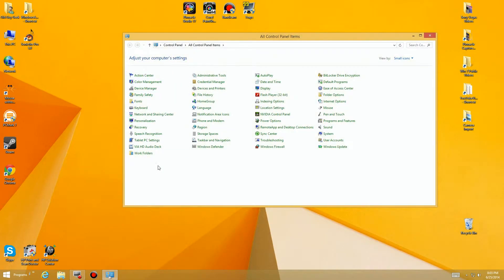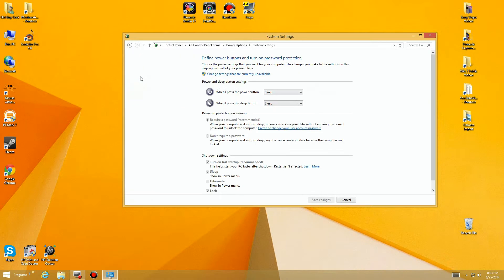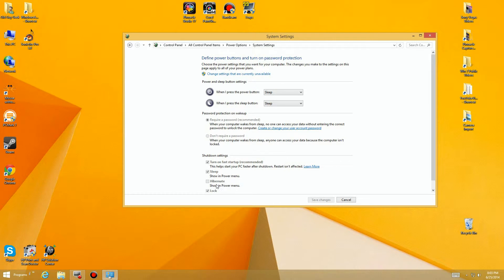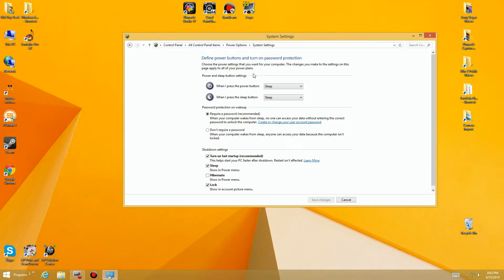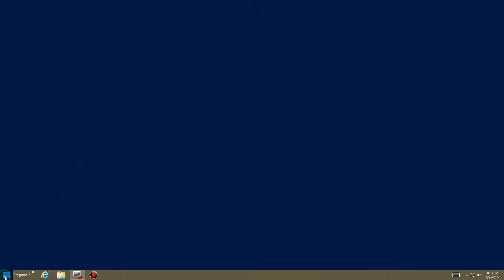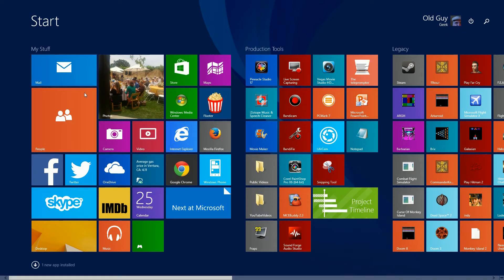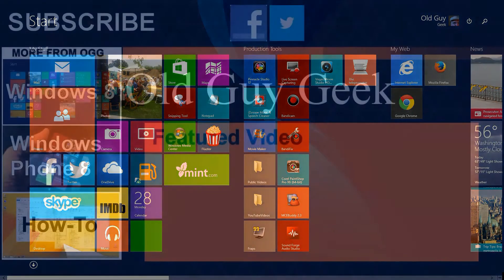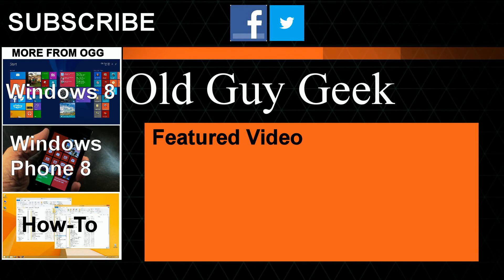Windows 7, 8.1 & 10- Add Hibernate To Power Menu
Sometimes you want to shutdown and keep all the programs you are running active.  You don't want to lose where you were at and have to open each program or save each open document.

Used to be you could just hibernate your system.  But if you go to the power button in Windows, there's no hibernate option available.

Here's a quick 2 minute tutorial to add hibernate to the Power Button menu.

Follow these instructions for Windows 10 as well. If you go to the Control Panel, the same options are there.